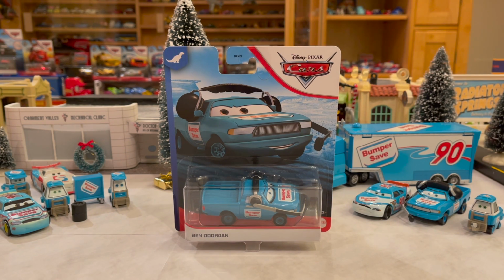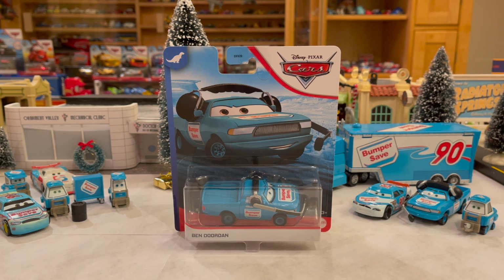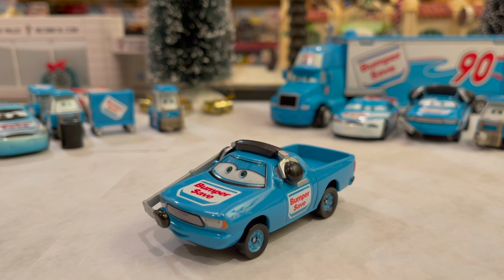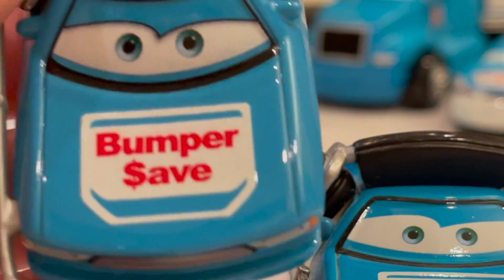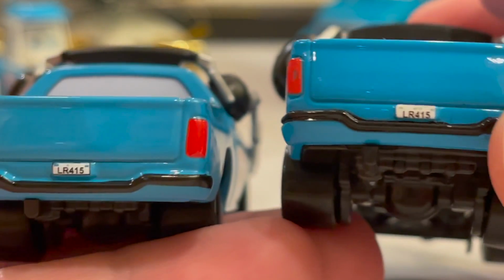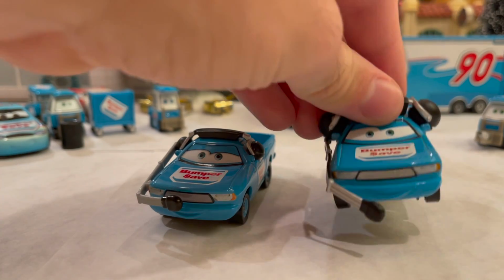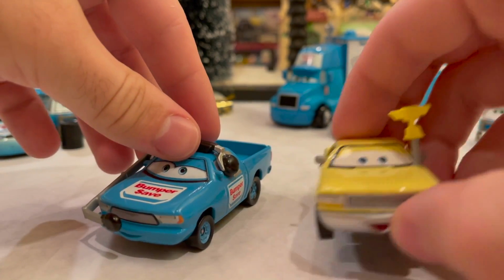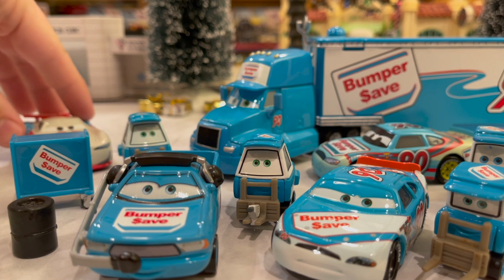Day 6 - Ben Doordan (Bumper Save Crew Chief - Piston Cup) - Disney Cars 12 Days of Christmas 2020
Welcome to the seventh season of the 12 Days of Christmas! This classic series on my channel showcases fans' favorite Disney Cars from the year in an elegant holiday celebration. The iconic series dates back to 2013 and has only grown in popularity since.

Day 6: Ben Doordan
Shout-out: The CARS Garage & Interstate 290